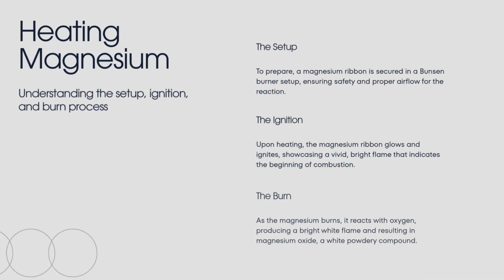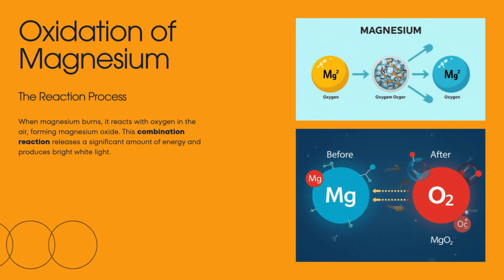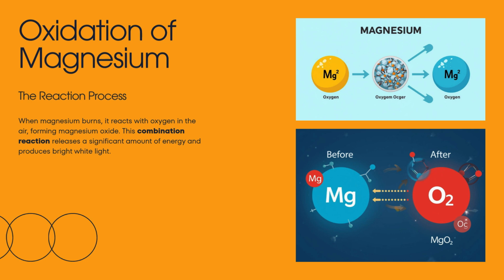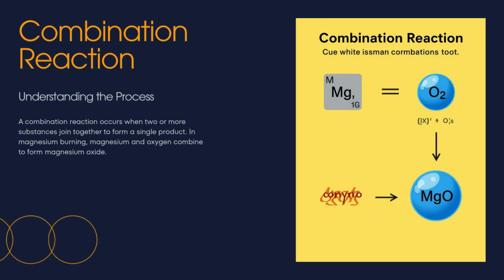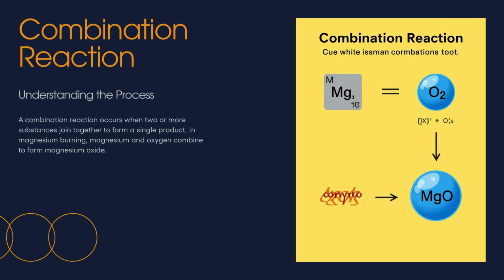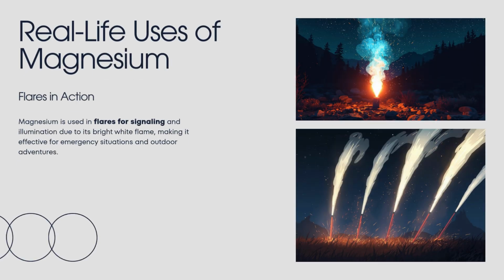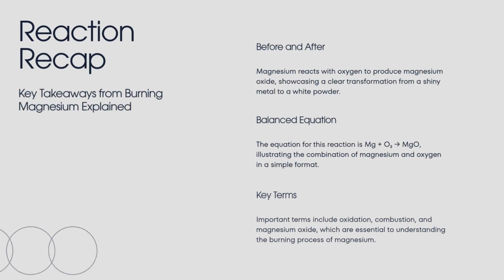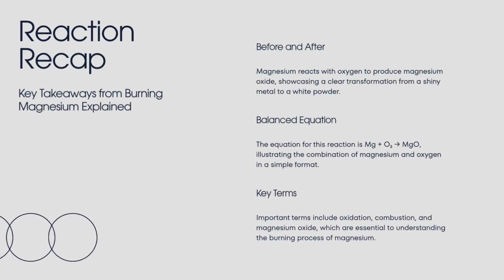Presentation Burning Magnesium A Bright Reaction